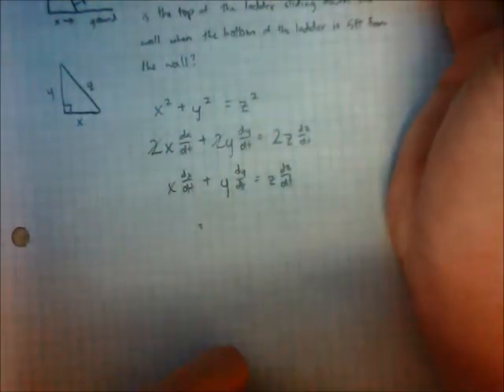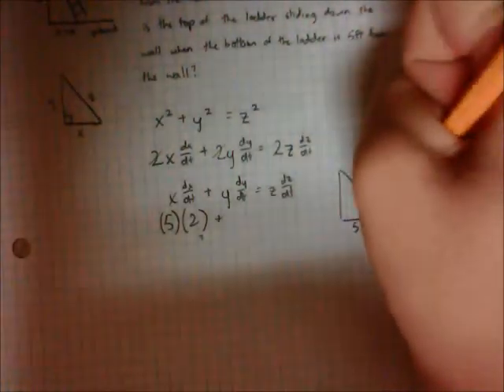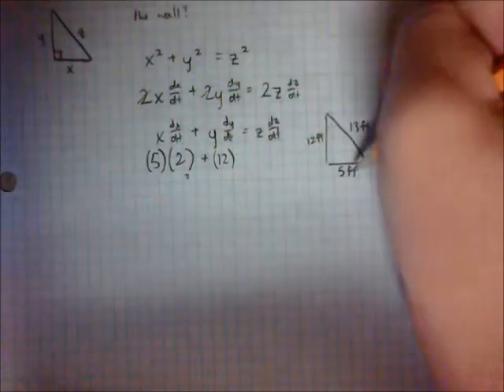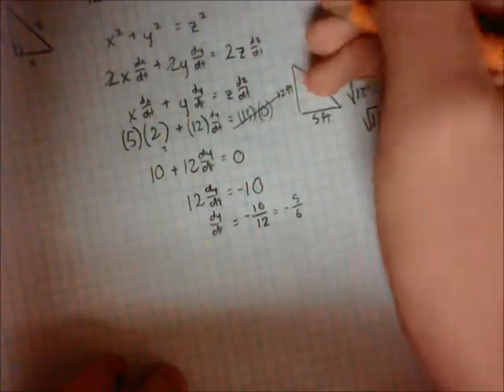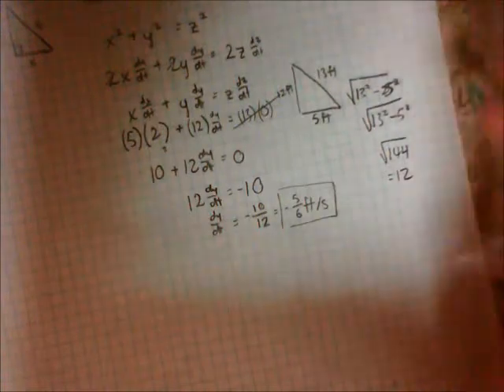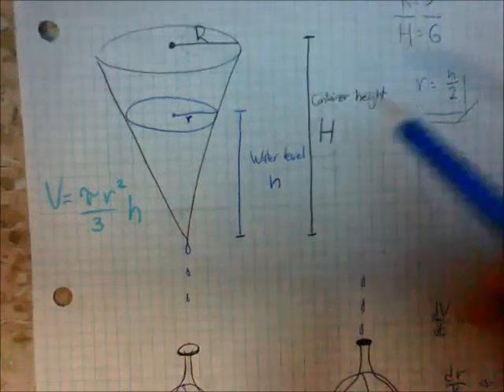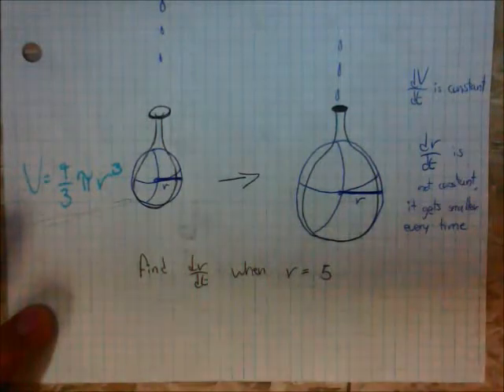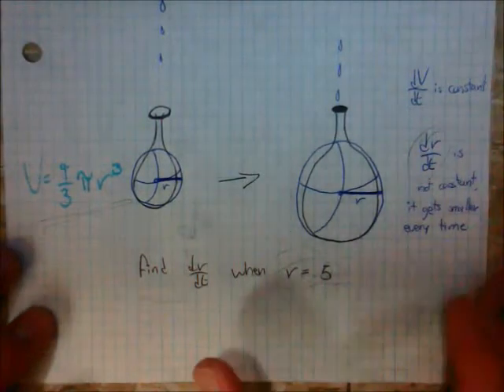3.10 Related Rates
Jay & Jose explain related rates.